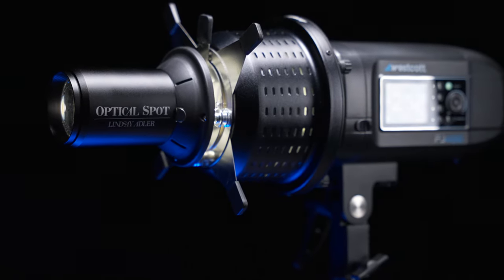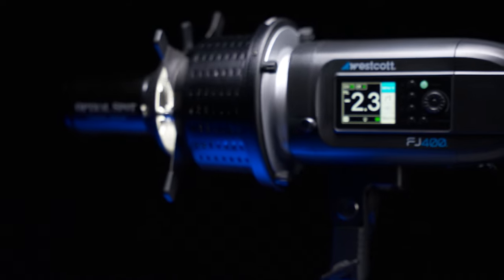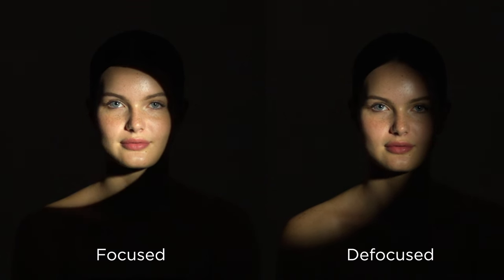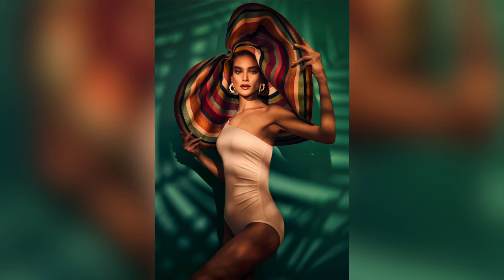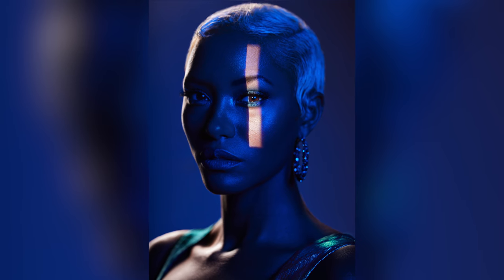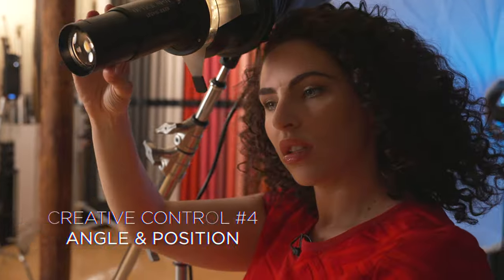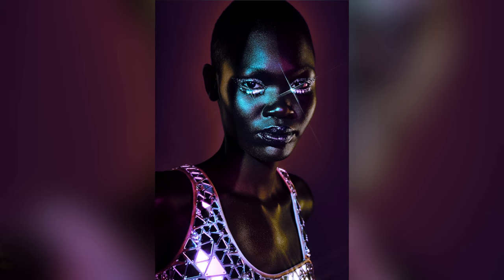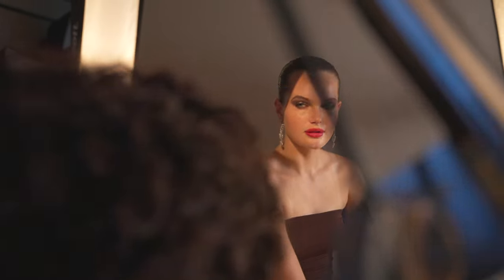Optical Spot by Lindsay Adler | First Look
The Westcott Optical Spot and included accessories designed by Lindsay Adler are ideal for creating selective lighting, dramatic special effects, subtle textures, and creative patterns on any subject, surface, or background with precise focusing and control.

This versatile light modifier includes an Optical Spot, 150mm f/3.5 EF focusing lens with case, 8 gobo designs with holder and case, 5 color gels and gel ring clip, light mount, and travel case. An exclusive 40-minute video with Lindsay Adler’s Top 5 Uses of the Optical Spot is also included free with purchase!